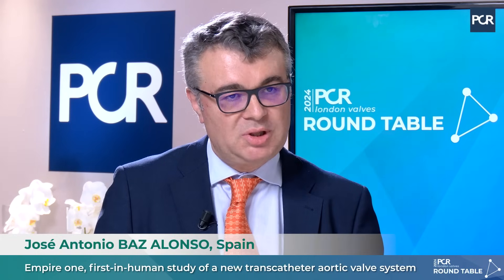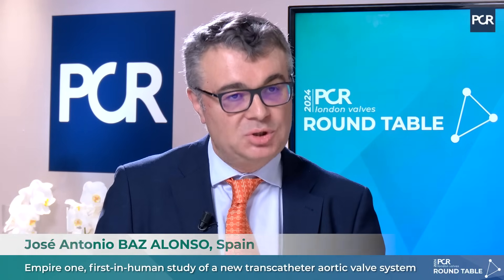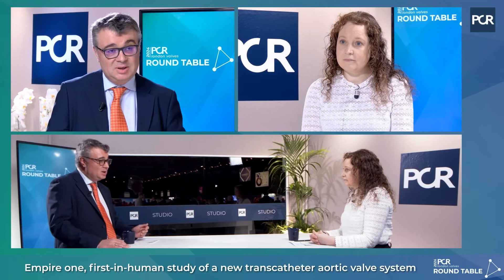Empire one: first-in-human study of a new transcatheter aortic valve system - PCR London Valves 2024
Join this pcrlv 2024 roundtable discussion with Nicola Ryan and José Antonio Baz Alonso as they delve into the Empire One trial outcomes. Learn about the IMPERIA™ delivery system for the ALLEGRA™ heart valve, its unique features, and trial results, including detailed hemodynamic findings. Hear insights on its potential benefits for valve-in-valve procedures, the patient groups it best serves, and its current limitations. Watch now for key updates in transcatheter heart valve innovation!

Supported by Biosensors